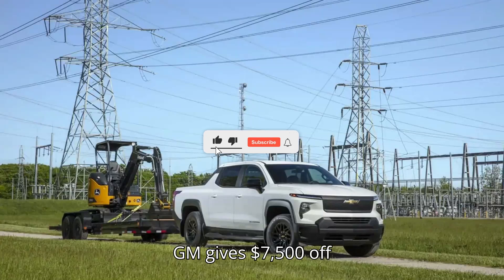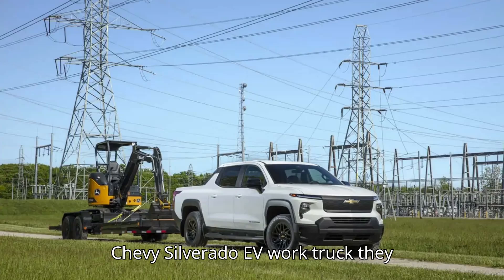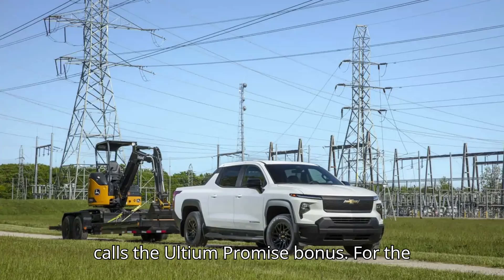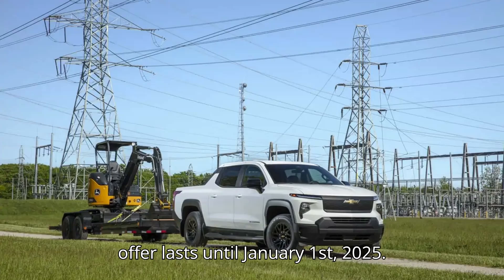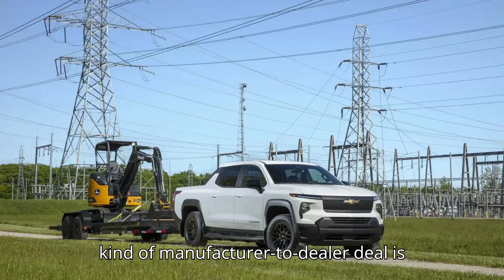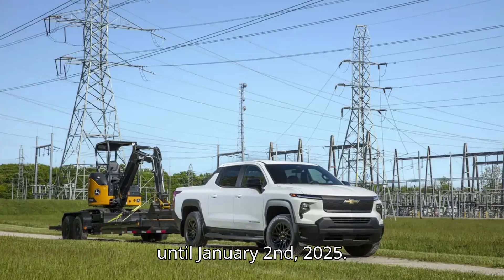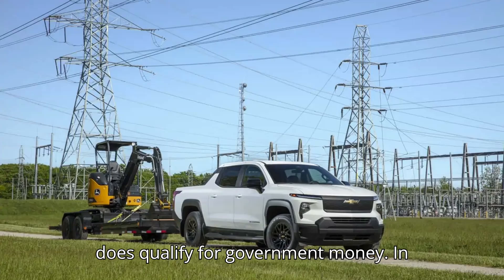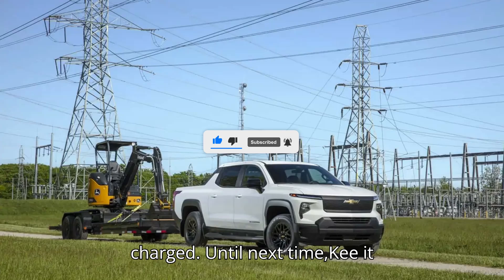GM Gives $7,500 Off Chevrolet Silverado EV Work Trucks Ineligible For Tax Credit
Discover how GM is addressing the ineligibility of Chevrolet Silverado EV work trucks for the federal tax credit by offering a $7,500 discount under their Ultium Promise Bonus program. With new federal tax credit rules for 2024, many EVs, including the Silverado EV, have faced eligibility issues due to pricing and battery mineral sourcing conditions. Learn about the specific discounts available for the 3WT and 4WT trims, dealer incentives, and alternative GM EVs that qualify for government incentives.